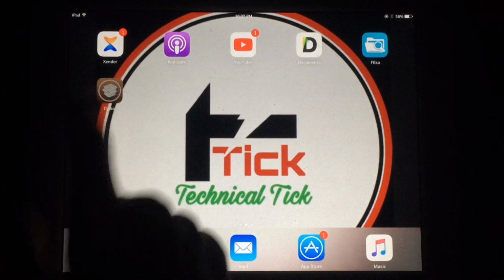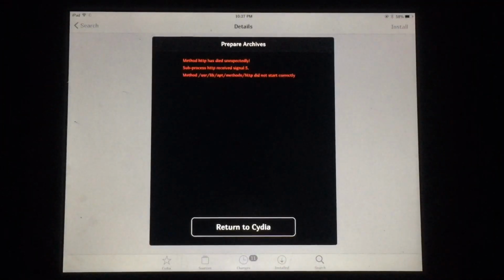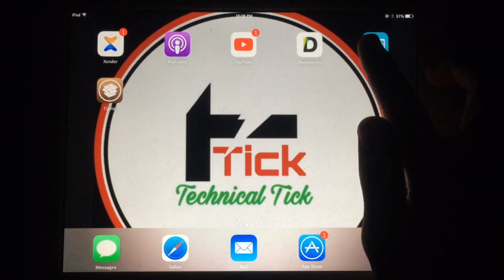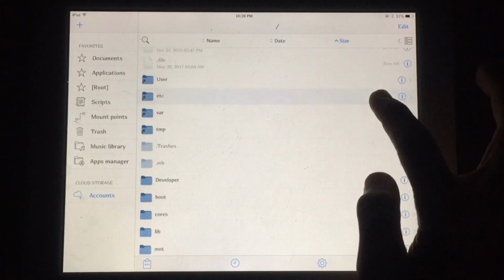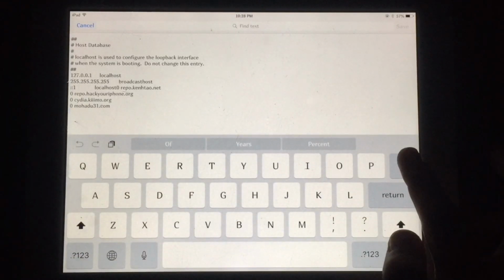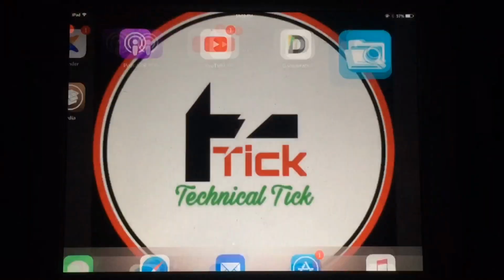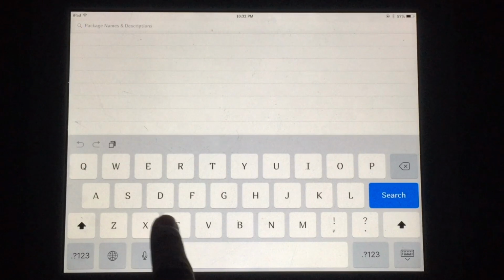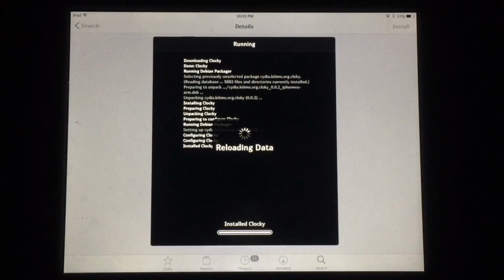How to Fix Cydia Not downloading anything || Fix Cydia Errors 2022 Cydia Not Working After Jailbreak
Technical Tick

Fix Cydia Not downloading anything
Cydia Errors
Fix Cydia Errors While installing